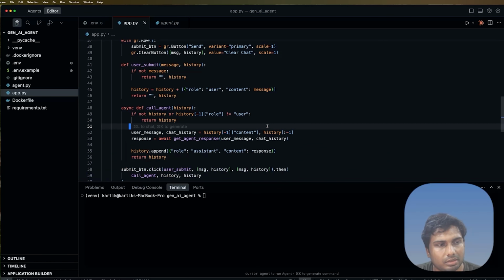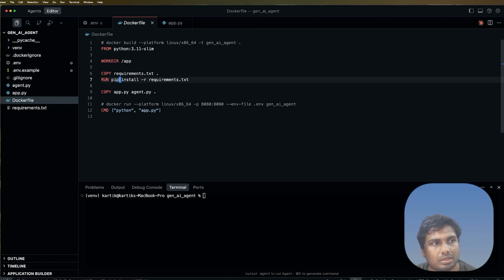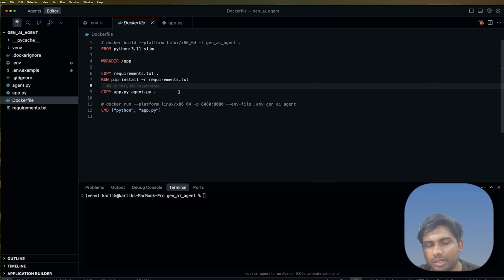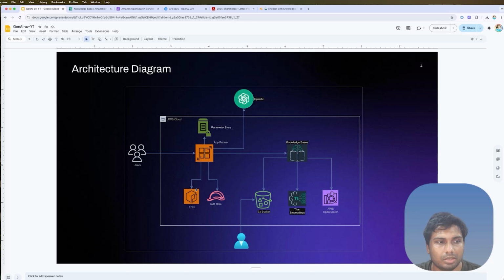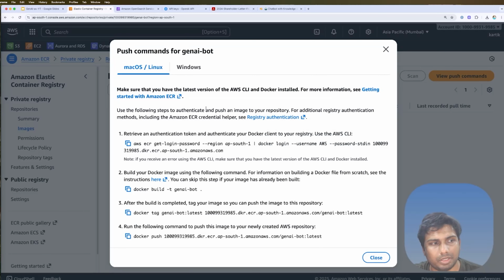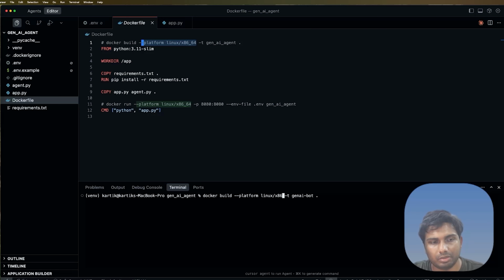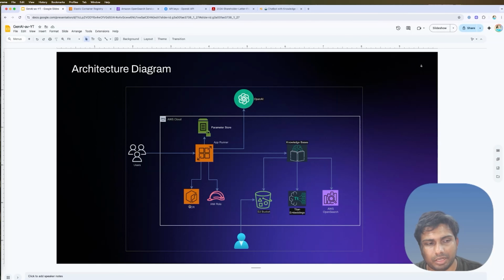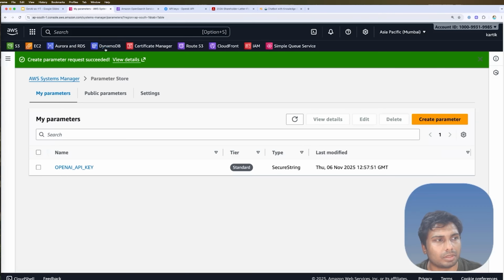GenAI Deployment Guide: Dockerizing LLM Apps with AWS ECR & Parameter Store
Description

In this seventh video of our series, we move from development to deployment. We walk through the essential steps of containerizing a Python-based GenAI application and setting up the AWS infrastructure needed for a secure, professional launch.

Key highlights in this video:
Security Best Practices: Why you should never bake personal AWS credentials into your Docker images and how to use IAM Roles instead.
Writing the Dockerfile: Creating a lightweight container using the python:3.11-slim base image for faster deployment.
The Mac/ARM Compatibility Fix: A critical tip on using --platform linux/amd64 to ensure Docker images built on MacBooks (M1/M2/M3) work seamlessly on AWS cloud servers.
AWS ECR (Elastic Container Registry): Step-by-step guide to creating a repository, authenticating the Docker CLI, and pushing your image.
AWS Parameter Store: How to securely store sensitive data like OpenAI API keys as SecureStrings to keep them encrypted and out of your source code.
Cloud Architecture Review: A look at how AWS AppRunner pulls the image and fetches secrets at runtime.
This video is a must-watch for MLOps engineers and developers looking to deploy AI applications using enterprise-grade security and standards.

🛠 Tech Stack:
Docker (Containerization)
AWS ECR (Image Registry)
AWS Parameter Store (Secret Management)
IAM (Cloud Security)
Python 3.11